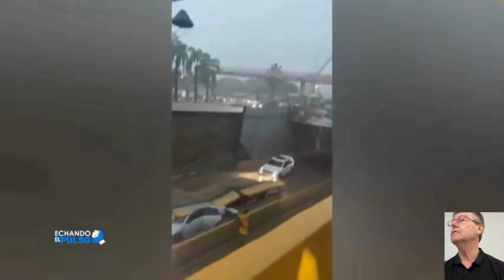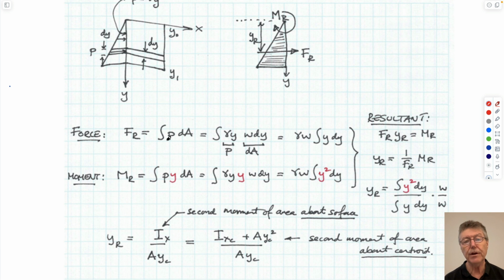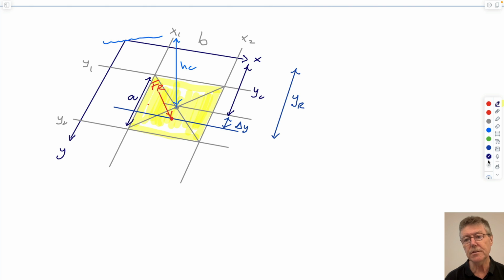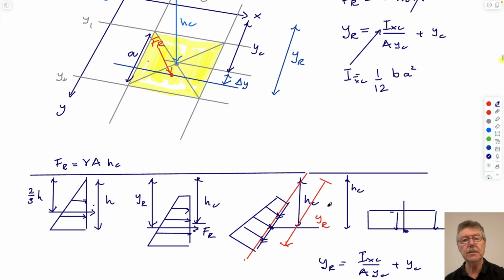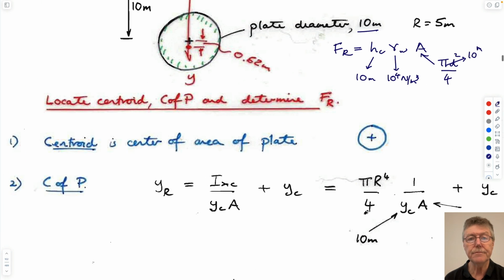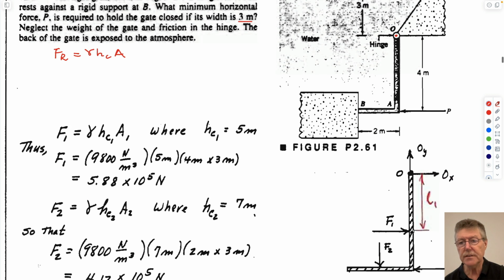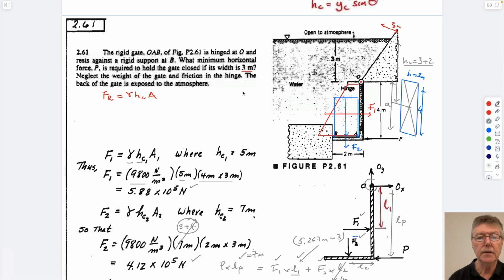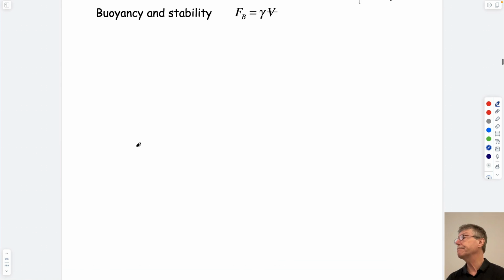3:2 Fluid Forces on Structures - Point of Action, C of P = y_R, Failure Mechanisms